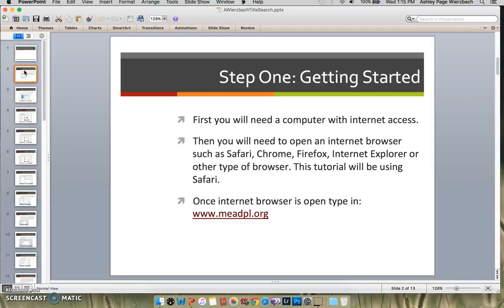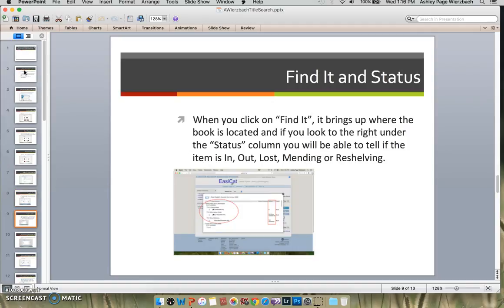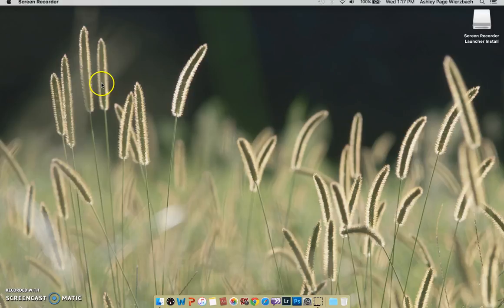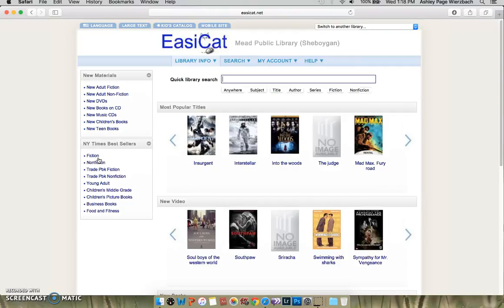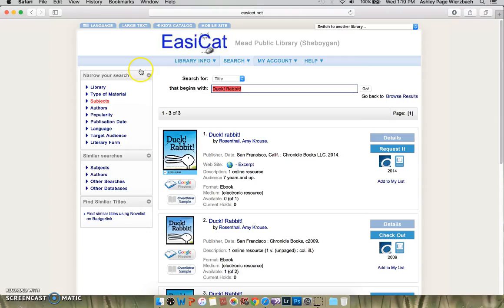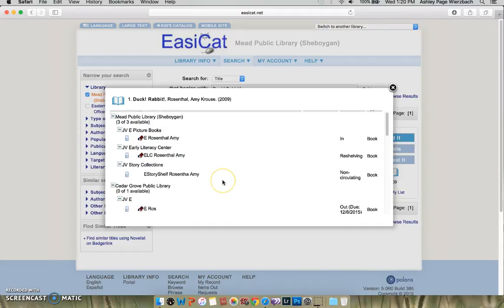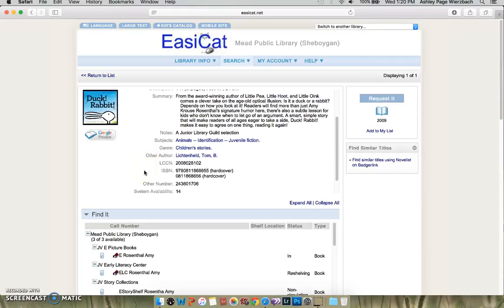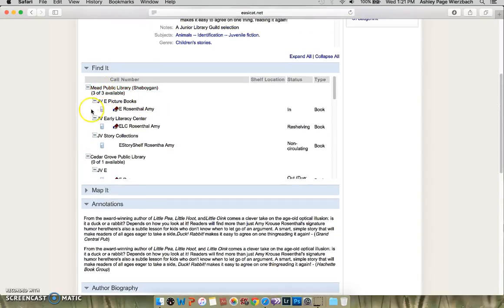Screencast Tutorial for Library